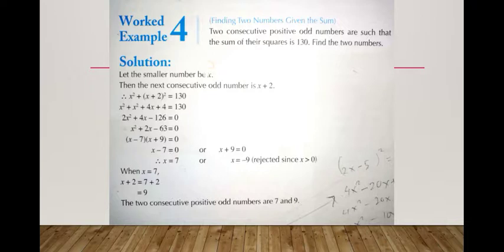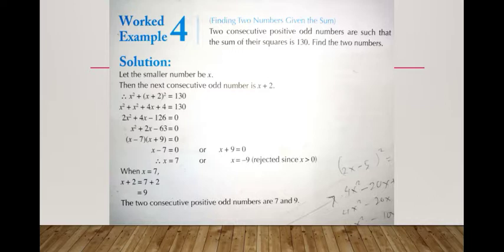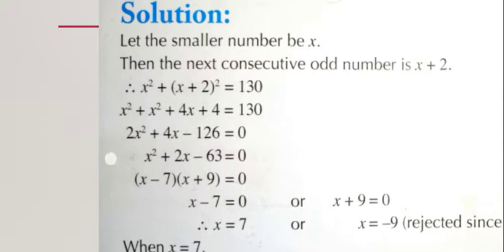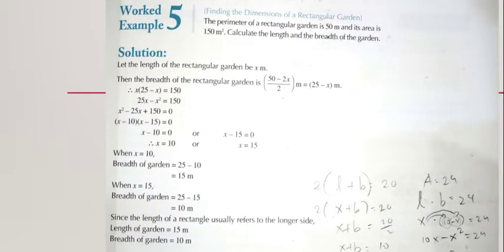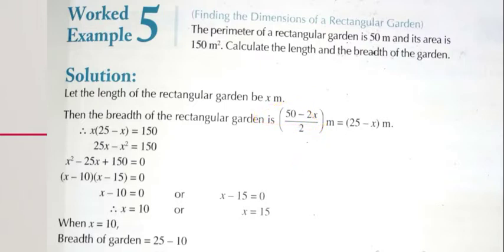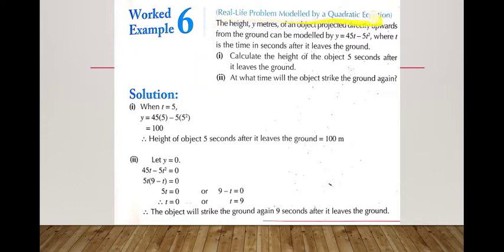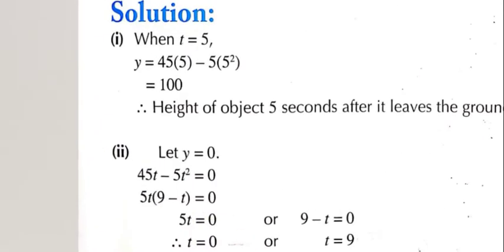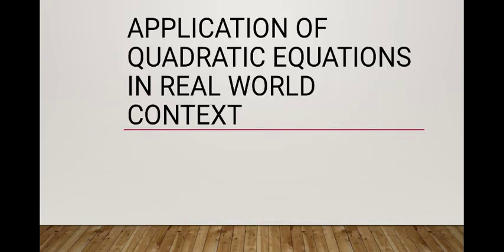5.2 Application of Quadratic Equations in Real-World Context